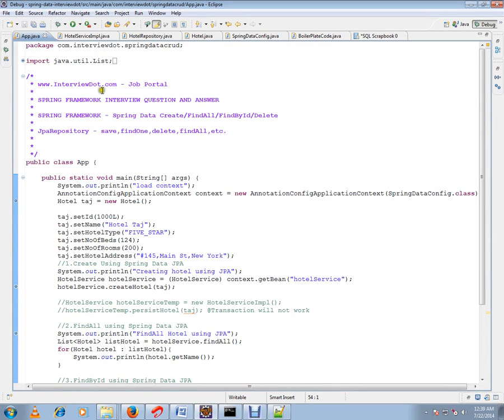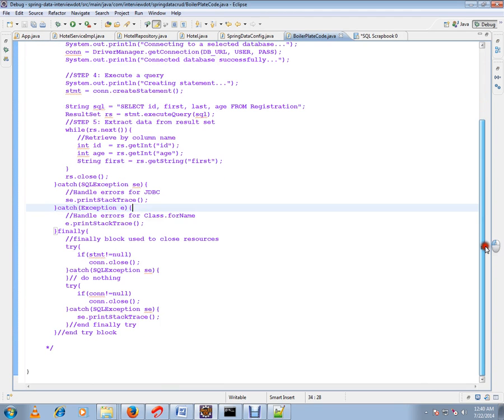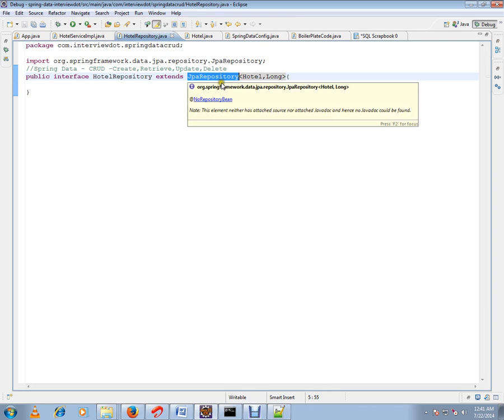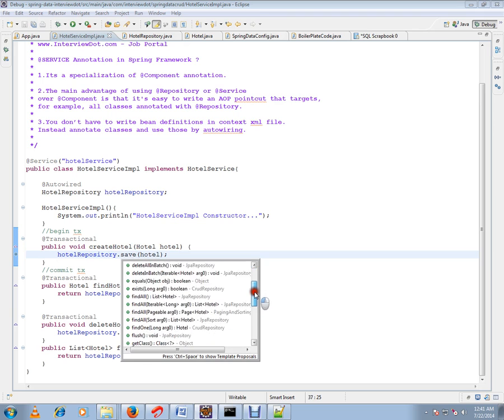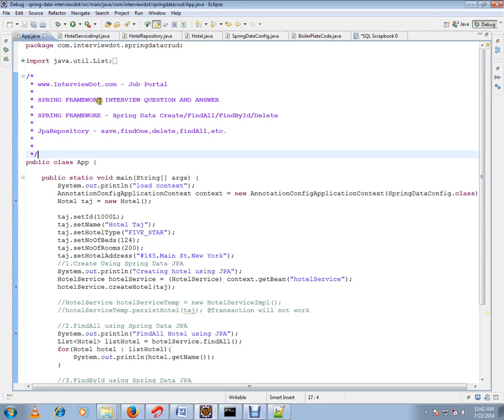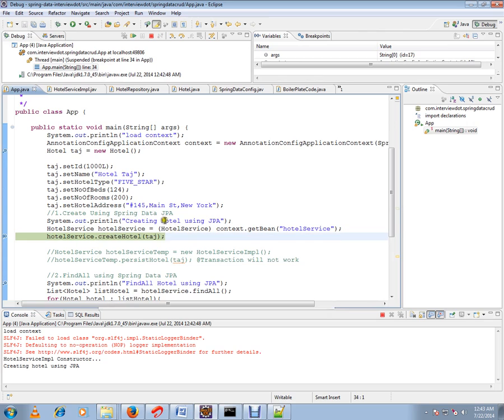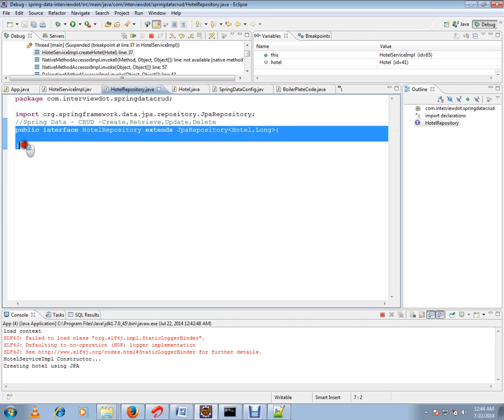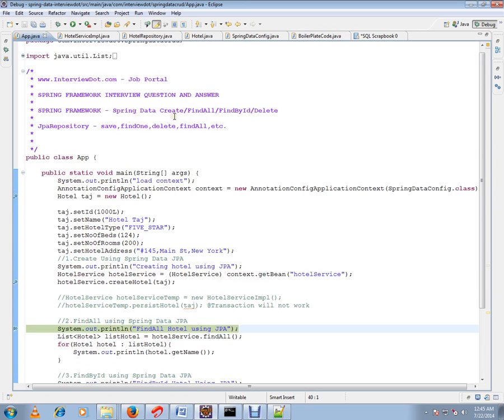SPRING DATA JPA HELLO WORLD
to get notifications. SPRING DATA JPA HELLO WORLD